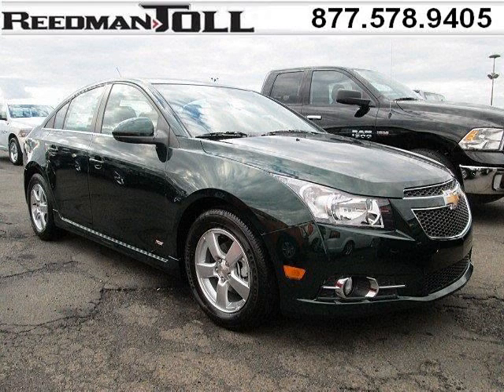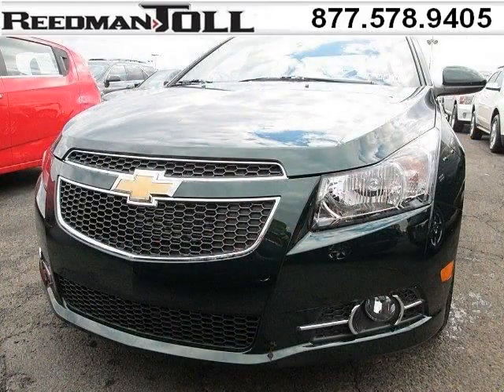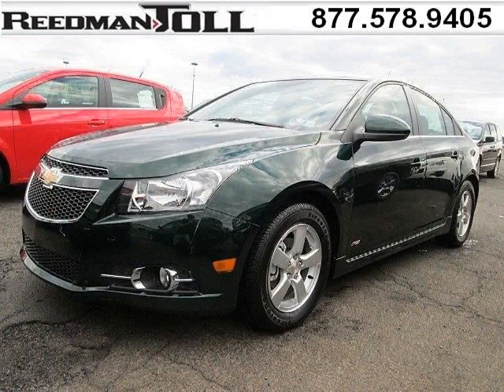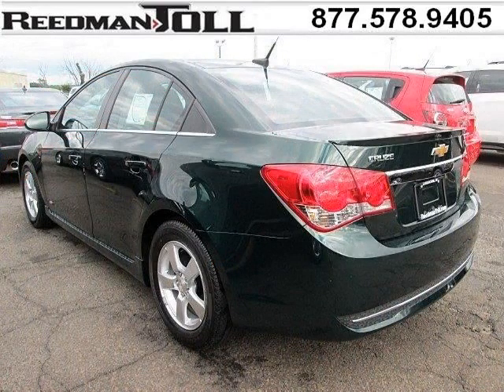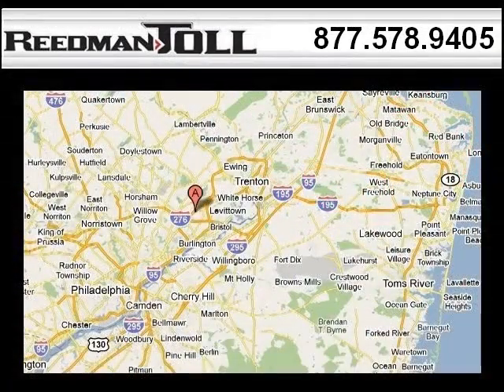2014 Chevrolet Cruze Morrisville PA